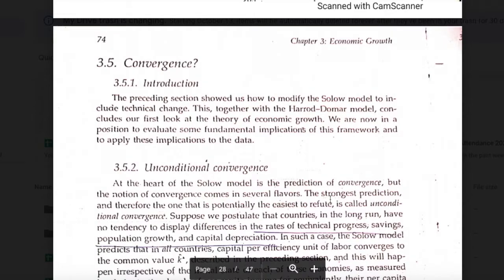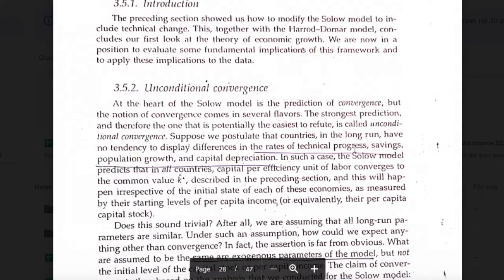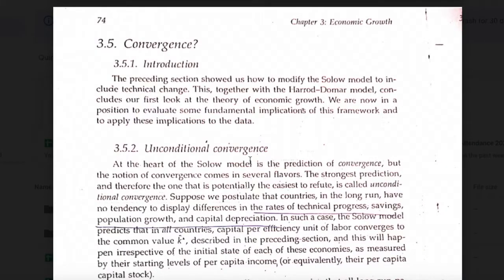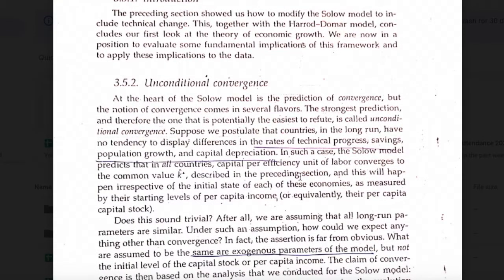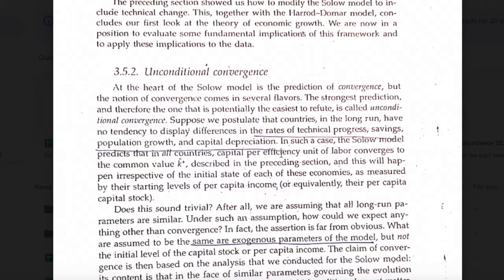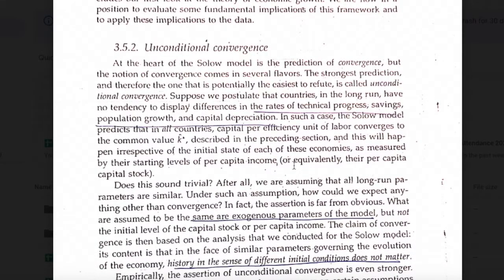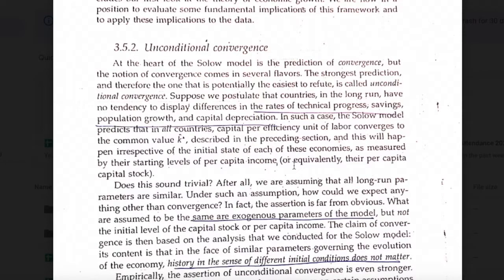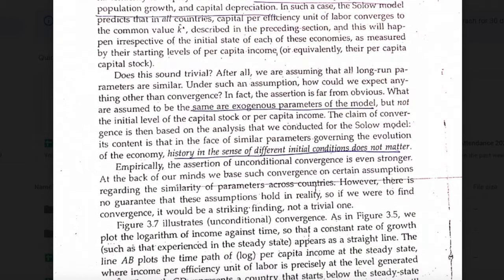Conditional Convergence Solow Model|Unconditional Convergence| Development Economics|Debraj ray Ch 3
This is lecture 12 of the course on Development Economics I offered to V semester students of B.A.(H) Economics. In this lecture, implications of solow model i.e conditional and unconditional convergence are discussed with empirical evidences.

The text used in the video is Chapter 3 from Debraj Ray. The link for the chapter is